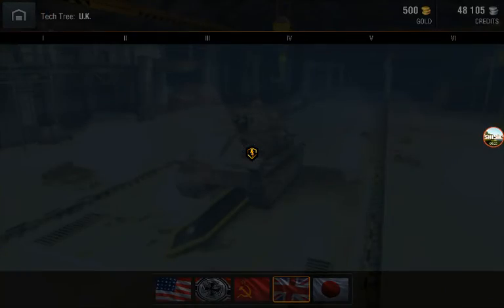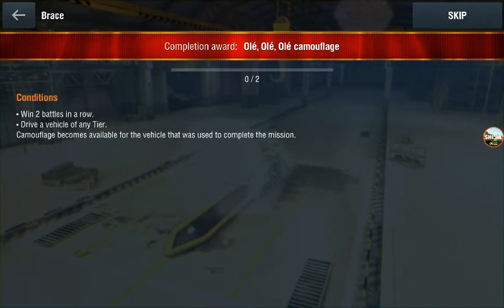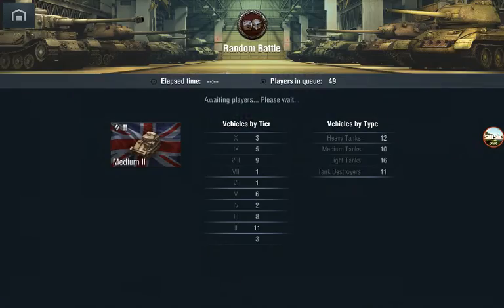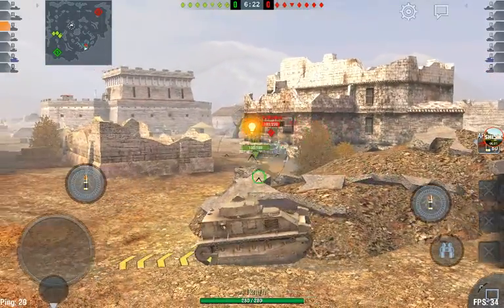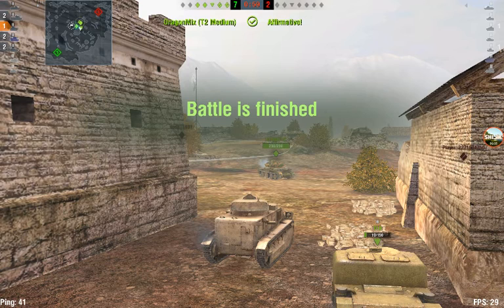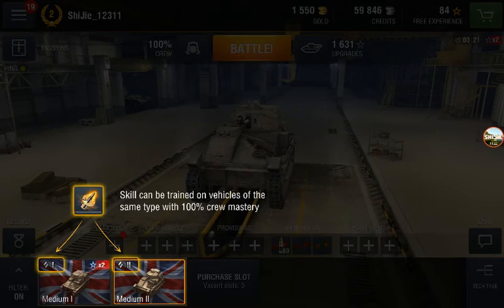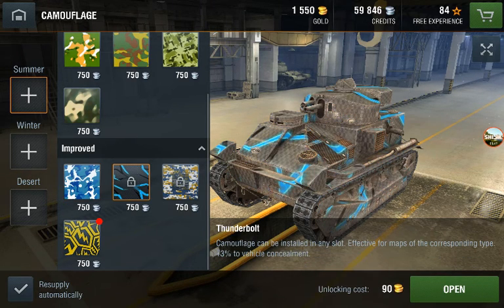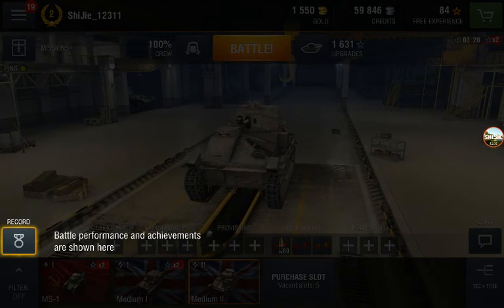World Of Tanks Blitz[2]|Finishing Tutorial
Need a better recorder or app any recommendations? I need one like DIMZZY'S on his channel!